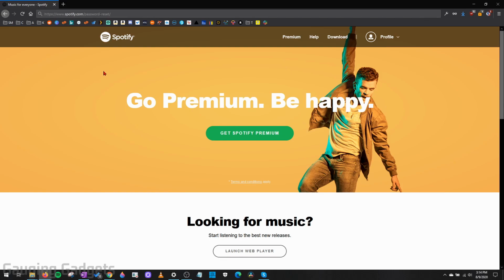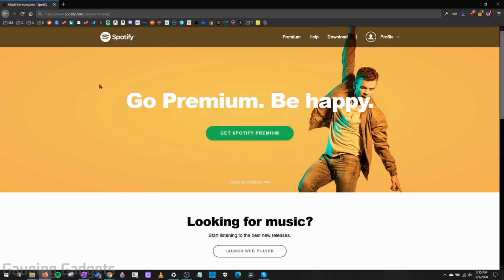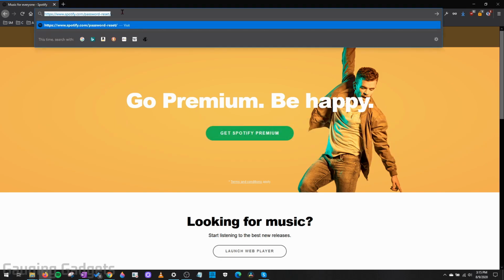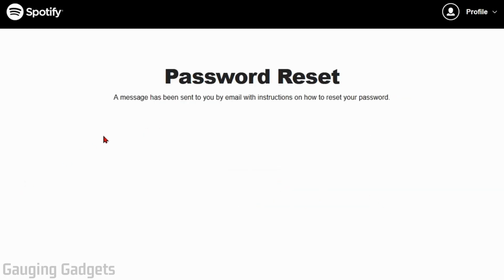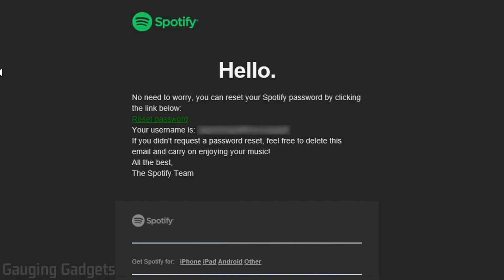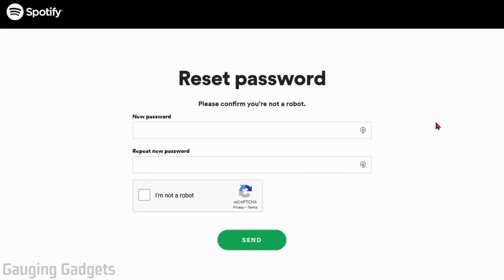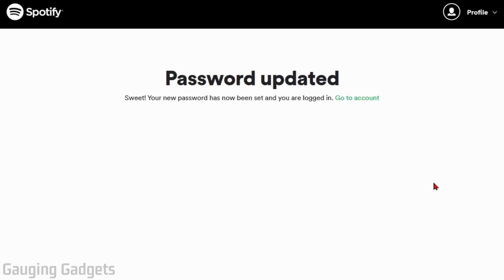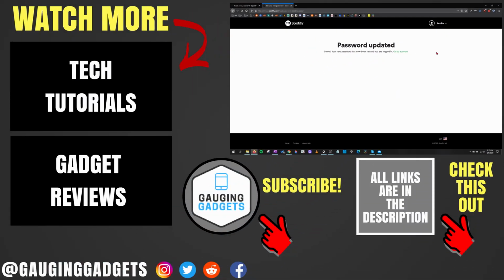How to Reset Spotify Password - Change Spotify Password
How to reset Spotify password? In this tutorial, I show you how to reset or change your Spotify. This can be useful if you forgot your Spotify password or your Spotify account has been hacked. Unfortunately you can not reset your Spotify password in the iPhone or Android app, it must be changed in the browser.

Follow the steps below to change or reset password on Spotify:
3. Check the email associated with your Spotify account, and select the Password reset link in the email from Spotify.
4. Enter your new desired password and select send.
5. You should now be able to login to your Spotify account with your new password.